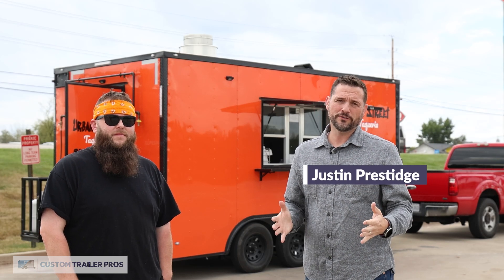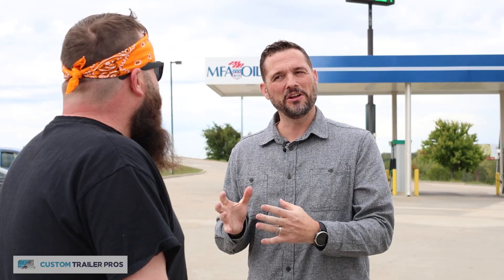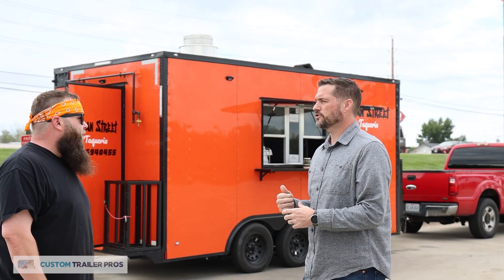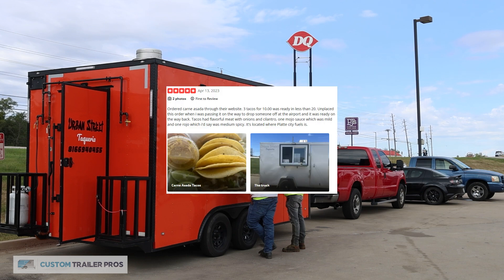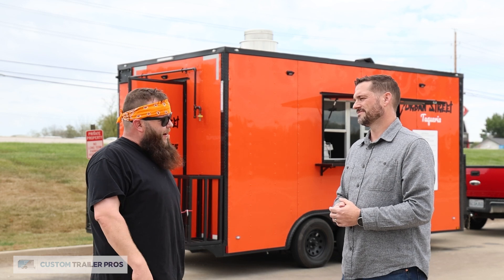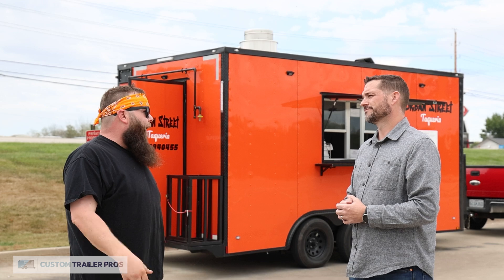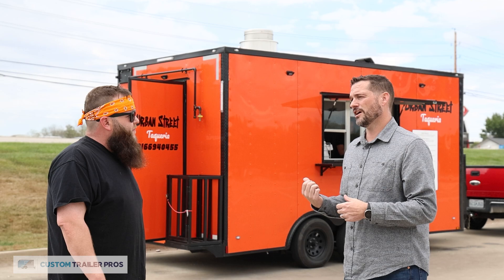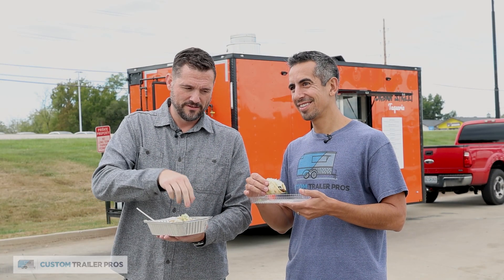This Taco Truck Has Figured it Out!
Hear from Brian Morrison on how he started a successful taco truck business - Urban Street Taqueria!

👉 Follow Urban Street Taqueria's Journey!

"I Bought a Food Trailer and Quit My Job!" - A Conversation with a Successful Food Truck Operator